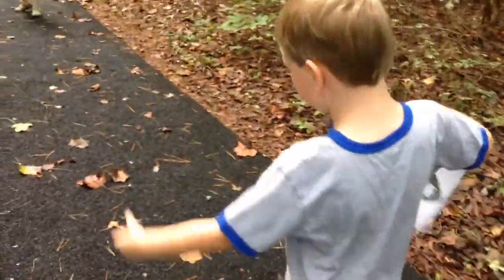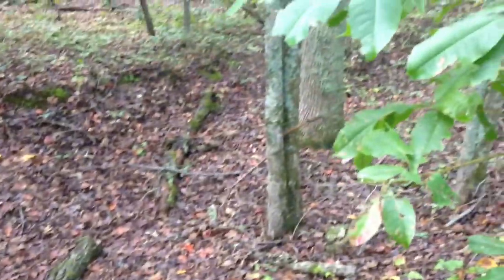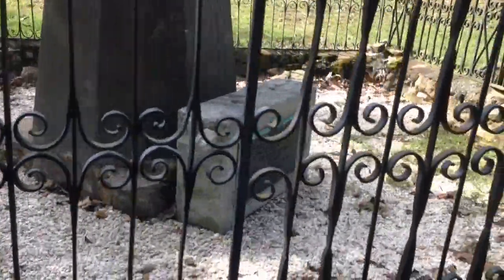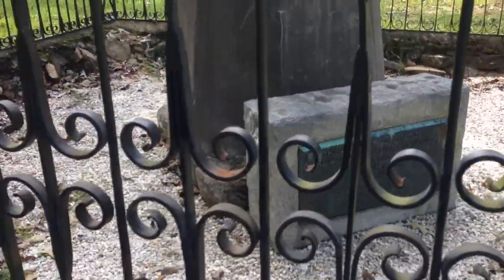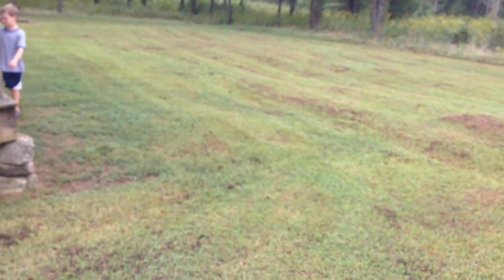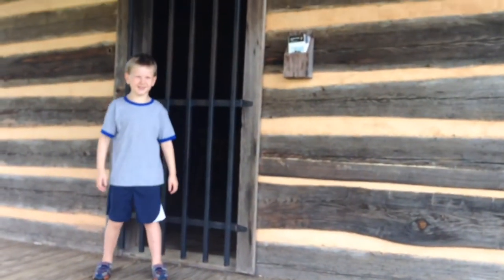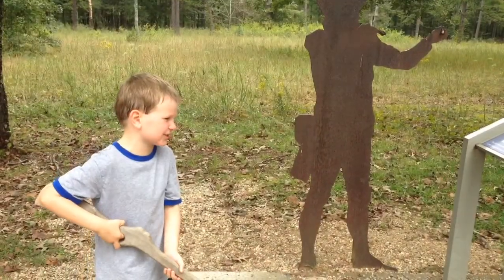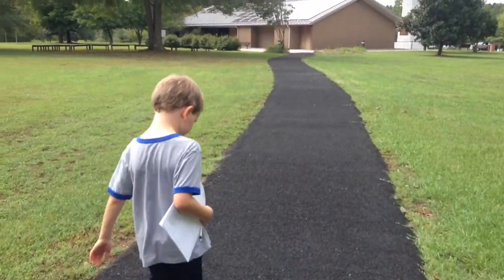Battle of Cowpens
Exploring  the Cowpens Battlefield.